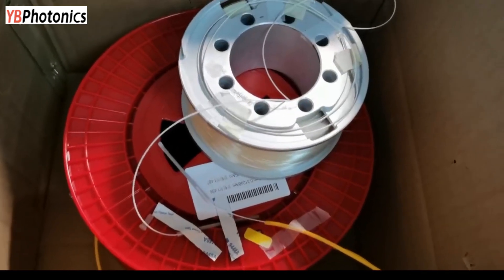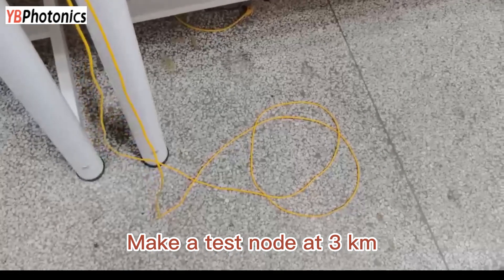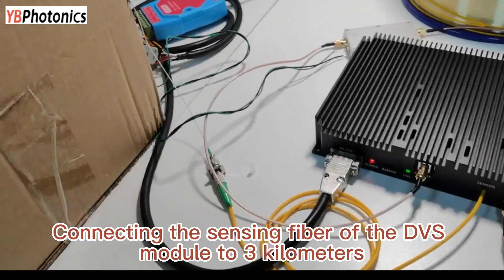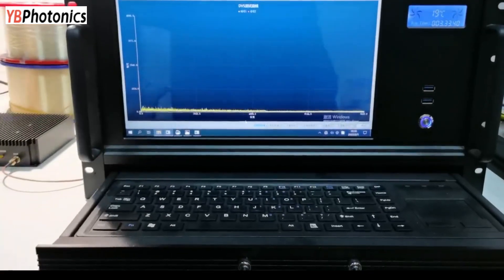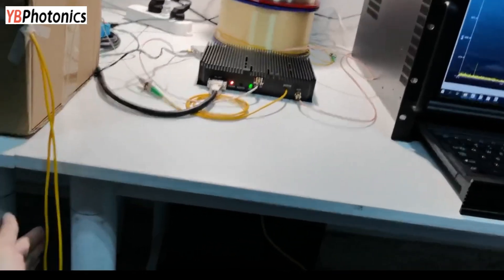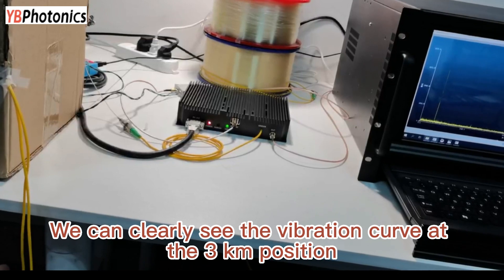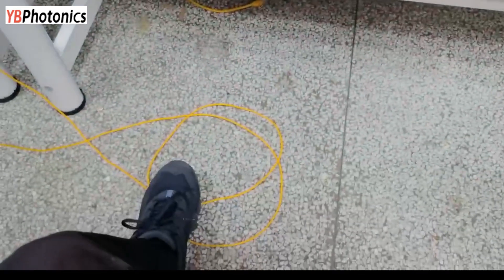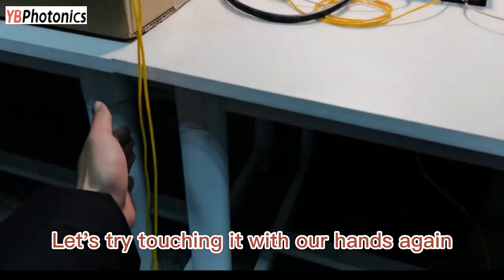Distributed fiber optic vibration monitoring system module 20KM test